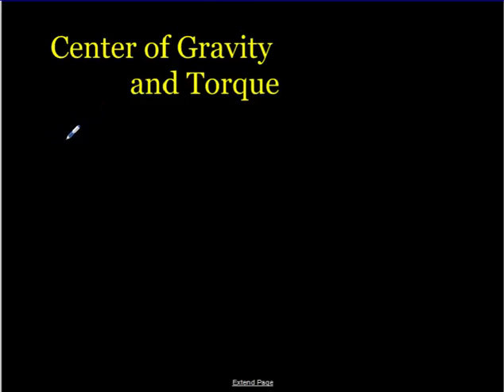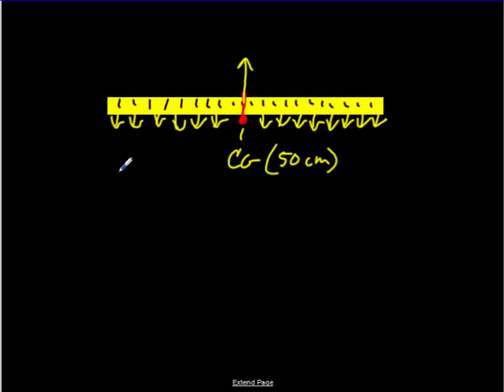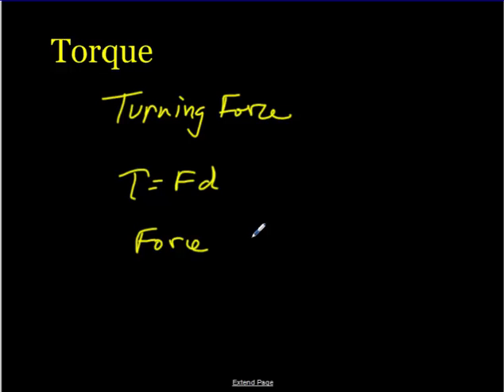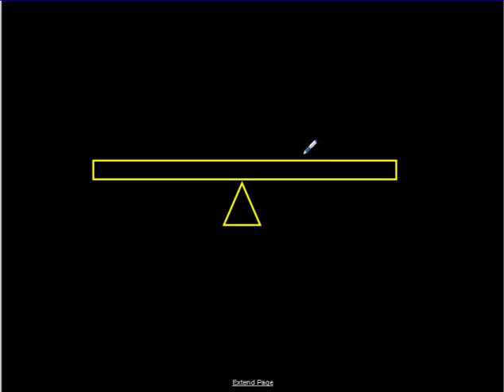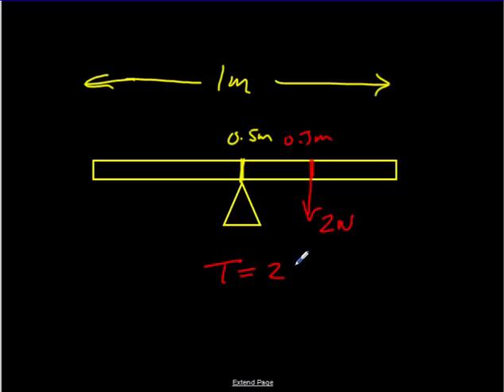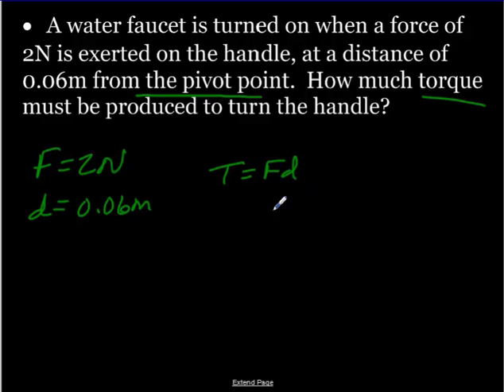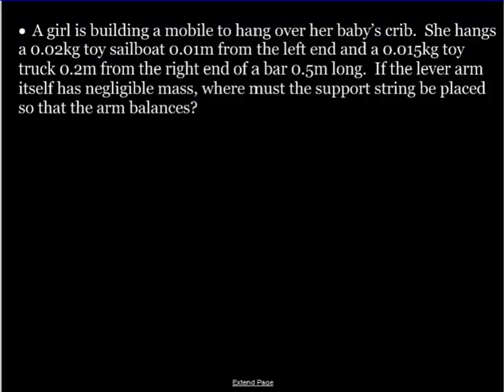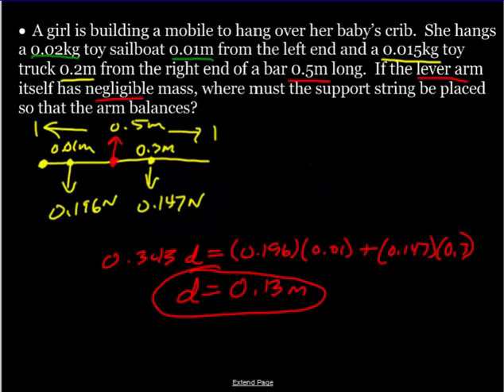Center of Gravity and Torque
Short explanation of center of gravity and torque.